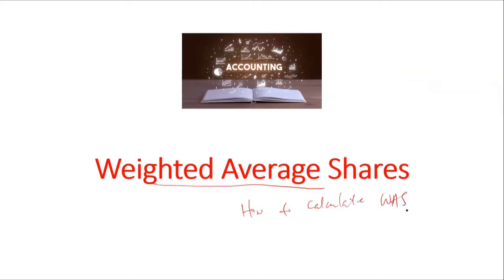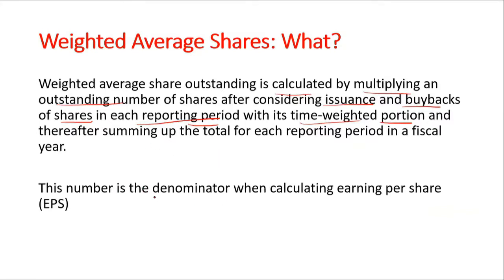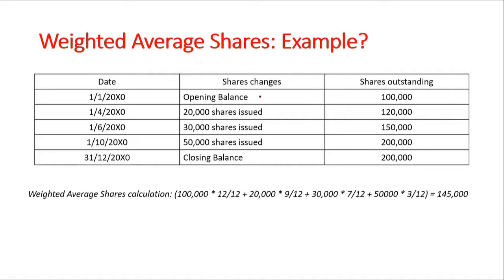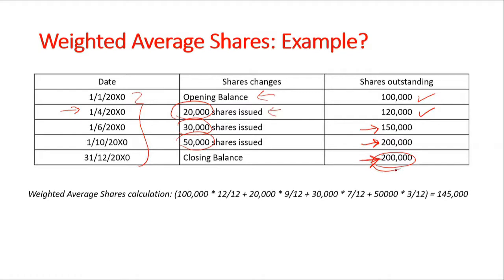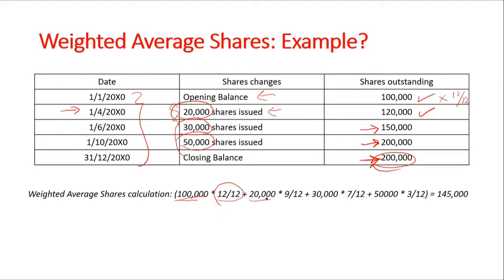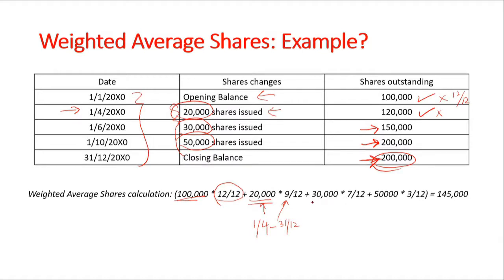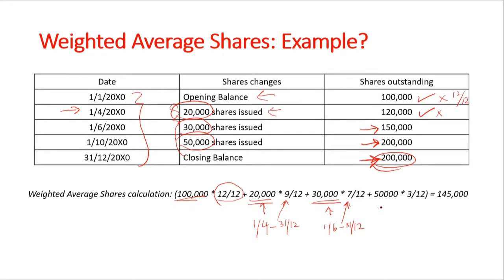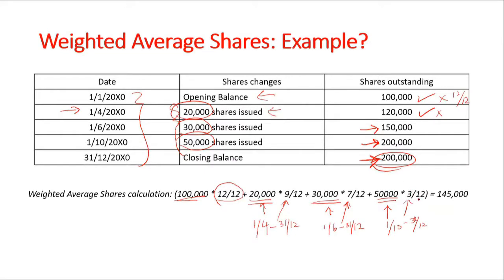How to calculate weighted average share for EPS?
In this video we'll look at what weighted average shares are with a short example on how to calculate weighted average shares for the purpose of EPS calculation.